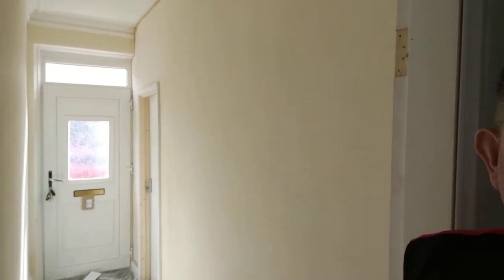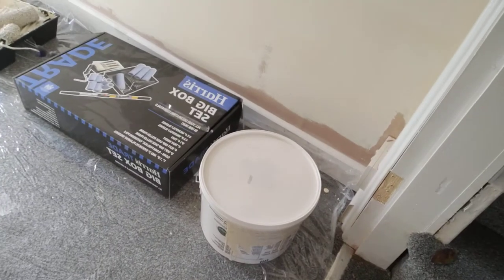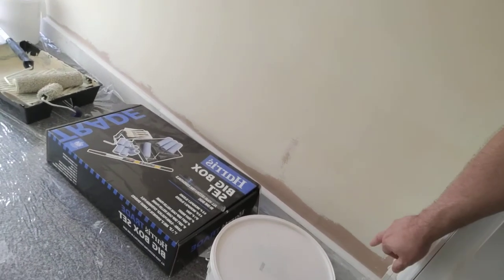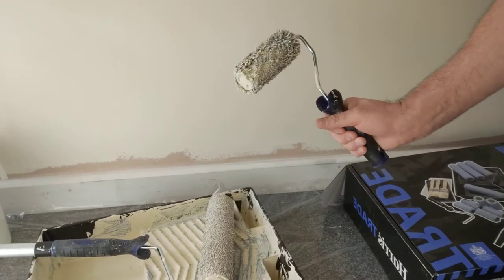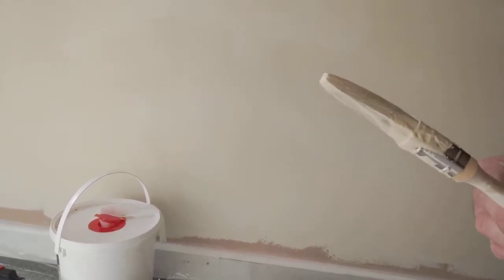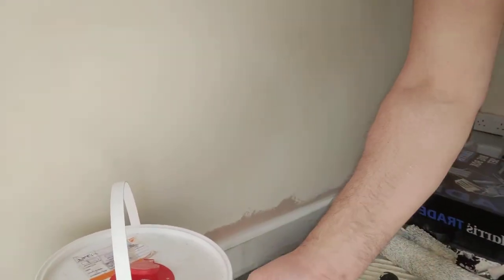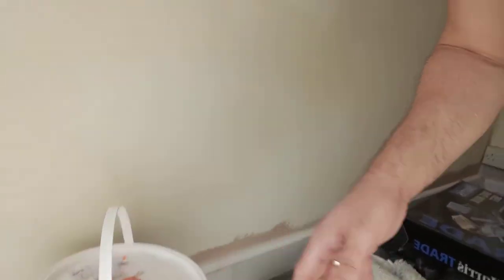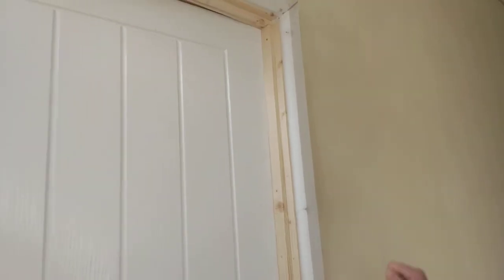BRRR Strategy - How to get a great finish on your BRRR decorating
It's relatively simple to do a great job of your BRRR decorating with the right kit

Harris decorating set from Screwfix
Trade Magnolia and Brilliant white paint from Leyland
Decorators wipes
sticky plastic sheeting

Please like sub and comment!

Pete 😊